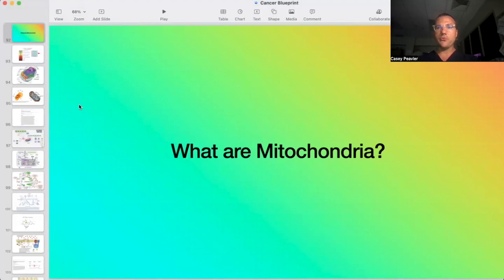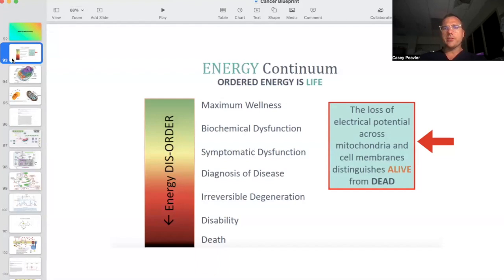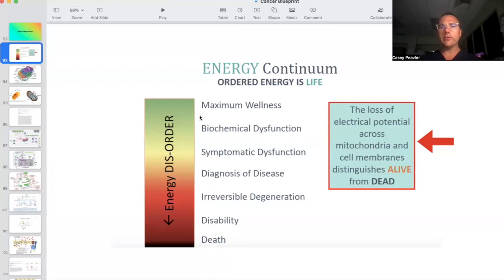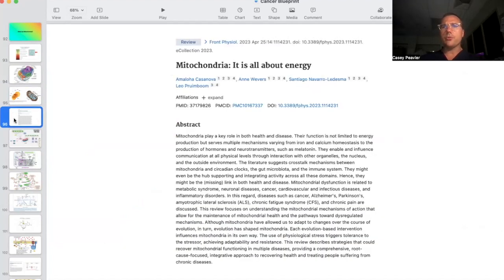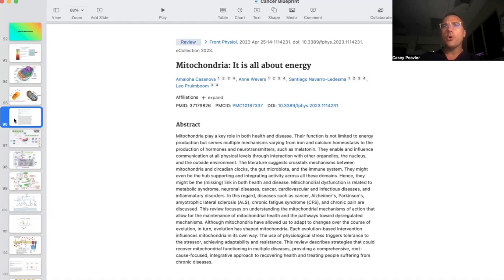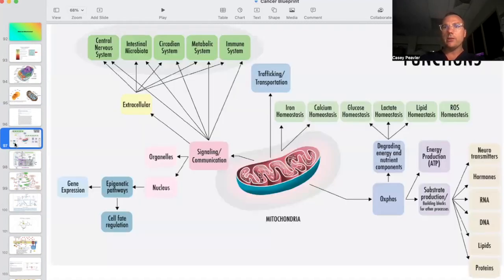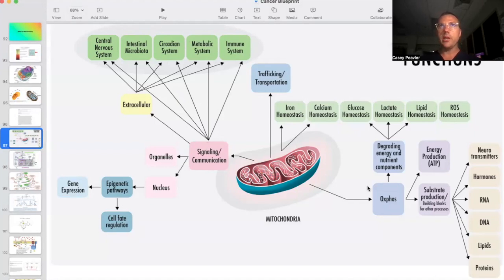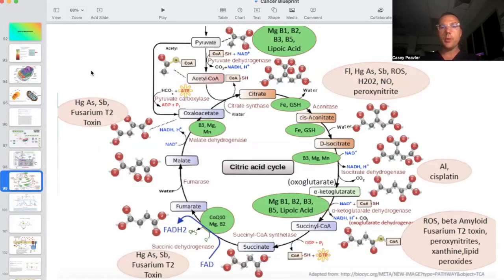Exploring The Role Of Mitochondria in Health and Disease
Welcome back fellow Mitochondriacs! Its time to dive back into our favorite organelle; mitochondria. We will discuss its important roles of energy production and beyond.